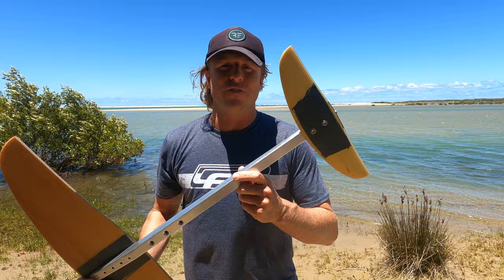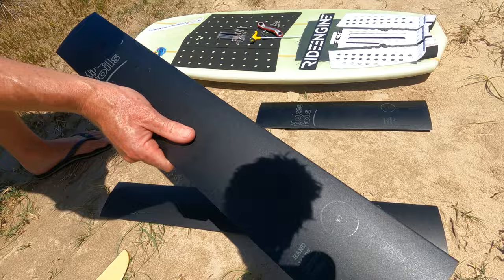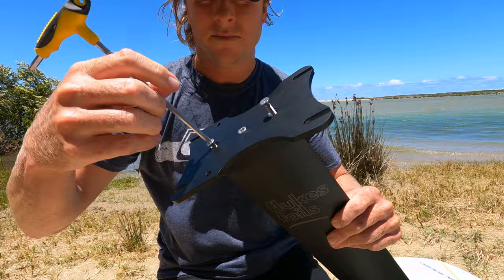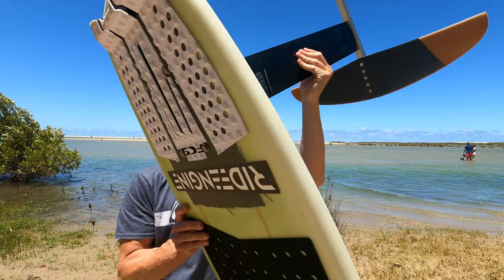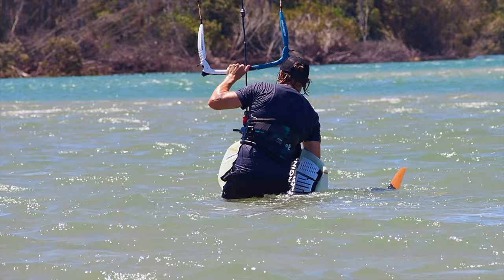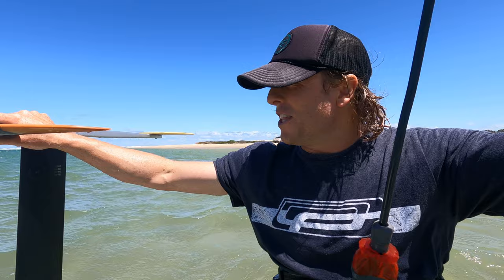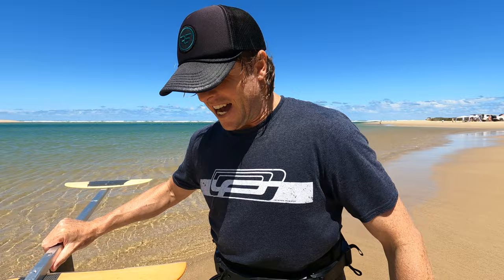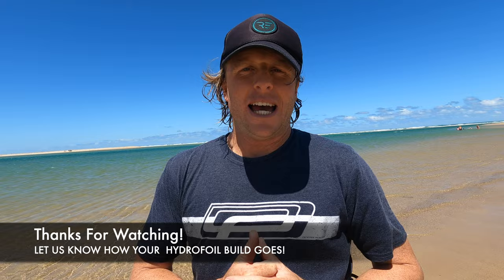How to Build a Hydrofoil: The Test - Riding The Foil For The First Time. (Video 15/15)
An in-depth video series for how to build a hydrofoil from home. In this video, we see if the Hydrofoil we just built actually works!
- New videos posted daily  @FlukesKitesurfing

In this video, we finally put the new hydrofoil to the test! Does it work? Does it fly? is it fun? Does it explode? The big question I think a lot of people have is, do homemade hydrofoils work? Is it possible to make a DYI hydro foil yourself or not? Well, today we take the Flukes DIY model 3 hydrofoil for a test run and see if it works!

Listen, since this is the last video, I should note I'm not saying this foil is AS GOOD as a highly refined production foil. Some foils are built for particular ridings like racing, gliding, or pumping or early lift, high speeds, and every time you build a foil that excels in one thing, it sacrifices another. If you build a foil that goes really fast, it sacrifices early lift. If you build foil that has early lift, it wont be able to go fast. That's because the foil is a fixed design wing, that can't be changed as it flys (like an aeroplane wing changes with movable flaps to change the shape of the wing during flight with more shape for take-off and more aerodynamic shape for going fast.
As well as that, it's hard to get something that accurate built in your shed.. but what I am saying is that this foil is a lot of for fun for cruising around, it works, and you can build it and still have a blast. meaning, for me it's as good as a bought foil,  because all I like to do when foiling is go zoom around the water anyway... so if it's on my homemade foil,  or on a $2000 bought foil, the result is the same for me. Take that how you like :)

The test: One thing I noticed with this foil was it is easier to ride than other foils. I was also using a new foil mast which is a bit shorter than usual at 67CM, so that could have contributed to the fact the foil felt really stable. It handled cruising around really well. It pumped, handled acceleration, and carving was nice from side to side. I can say with confidence that the flukes V3 Foil build is a success!! And you could build a foil yourself using this models plans, and it will work for you too :)

Can you make your own hydrofoil?

In my opinion, this is one of the best ways to make a hydrofoil from home. By design, the foil construction helps remove critical mistakes that people can make, leaving them with a hydrofoil that won't fly. The free hydrofoil plans are there to help you end up with a hydrofoil that works! So, If you're wondering if you can build a hydrofoil yourself DIY? You can!

How to make a hydrofoil playlist here:
VIDEO LIST:

15. How to Build a Hydrofoil: The Test - Riding The Foil For The First Time. (Part 15)